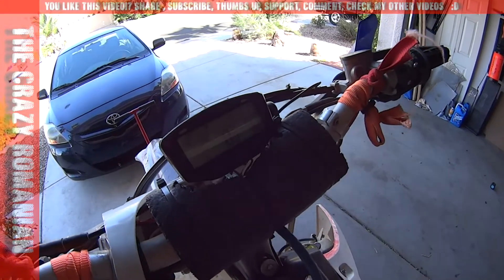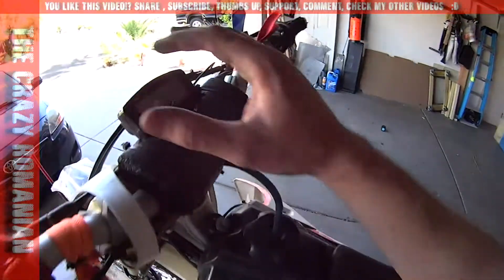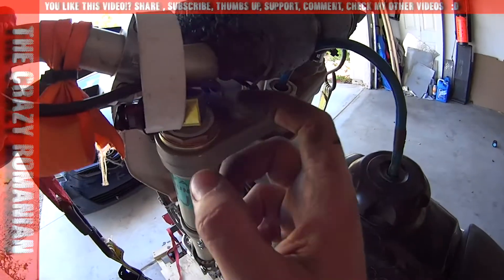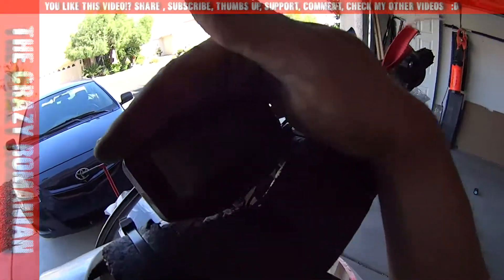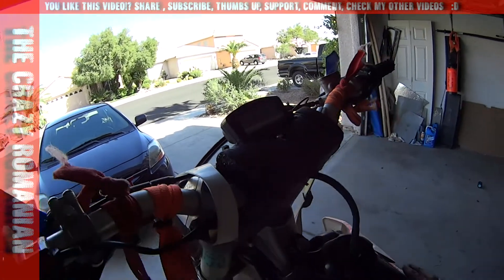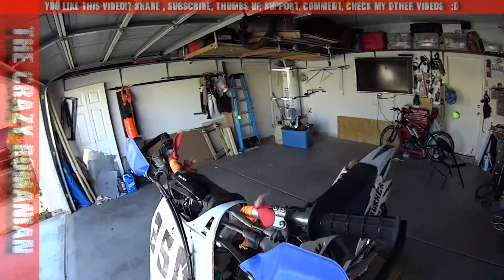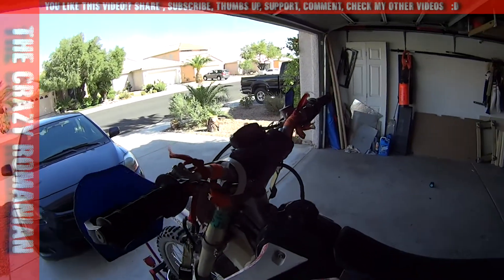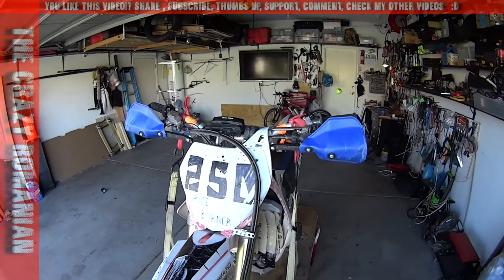Vapor Computer on Dirtbike, EASY POWER MOD full functionality